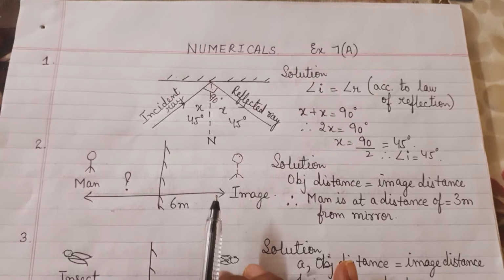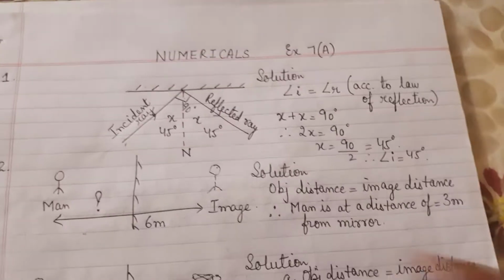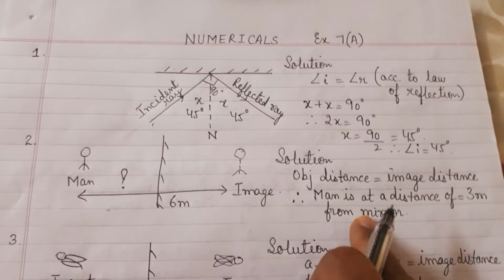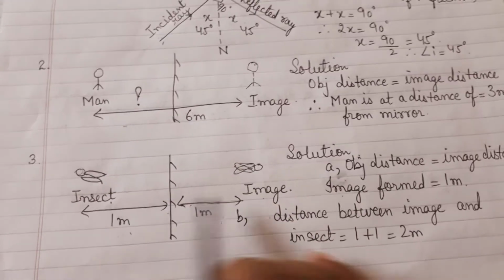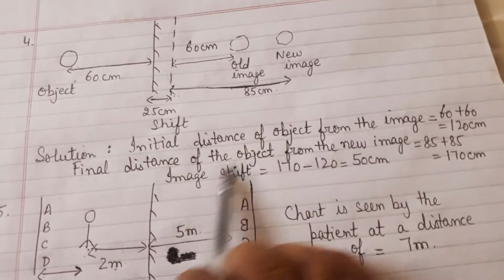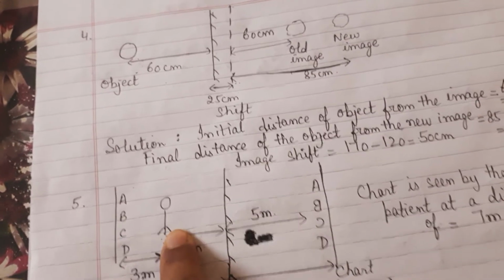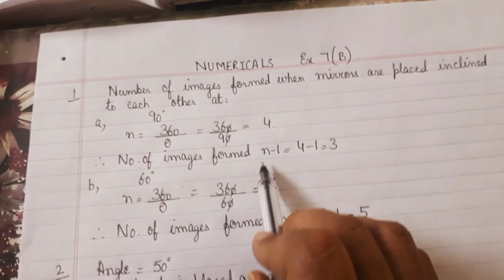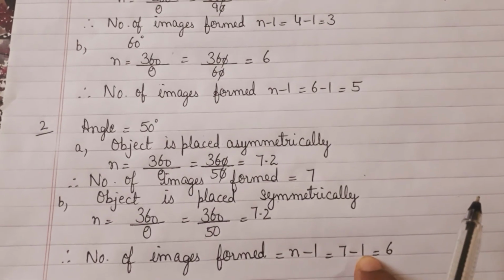Physics lecture 39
Numerical problems of plane mirror. ( Exercise 7A and 7 B )